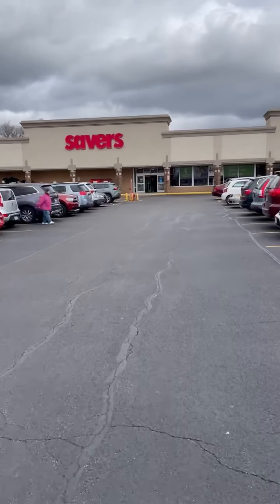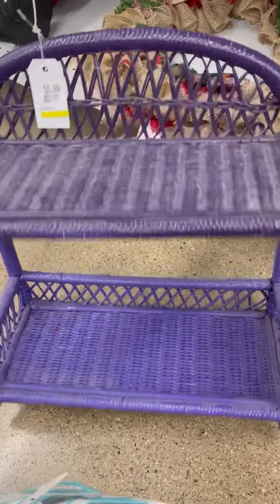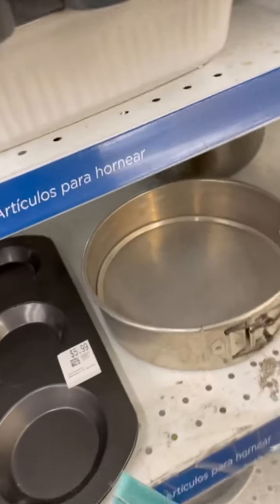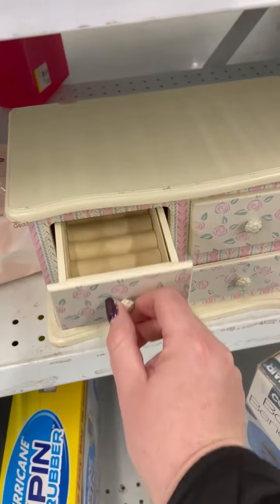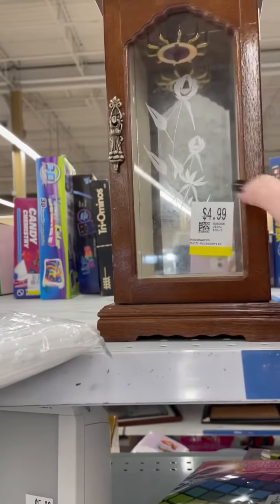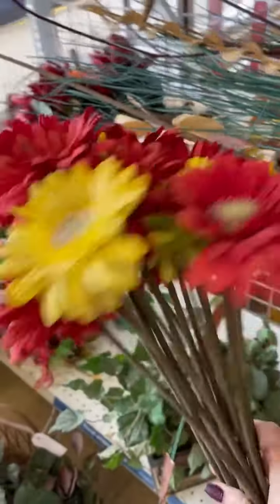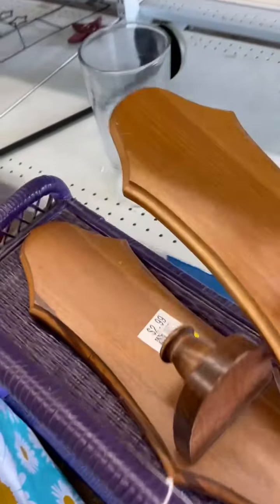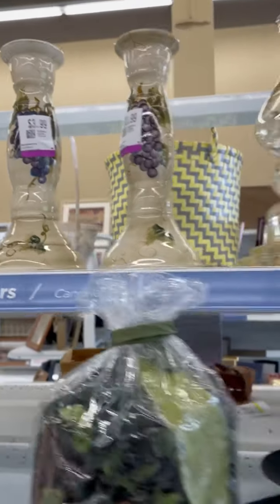Thrifting at Savers!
Thrifting at Savers! Let’s see what we can find and flip!